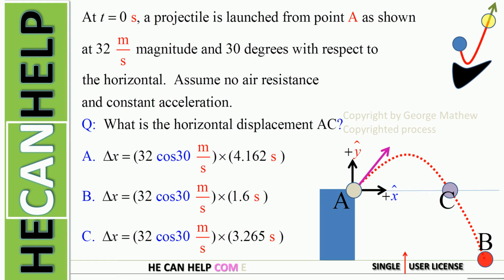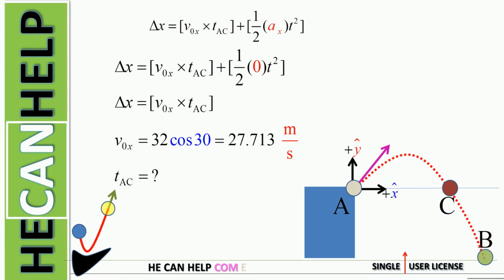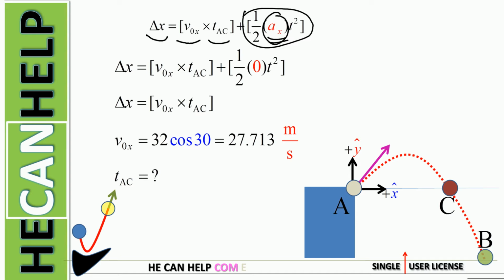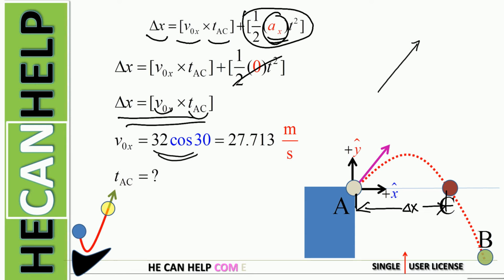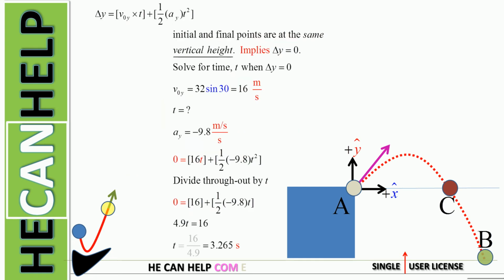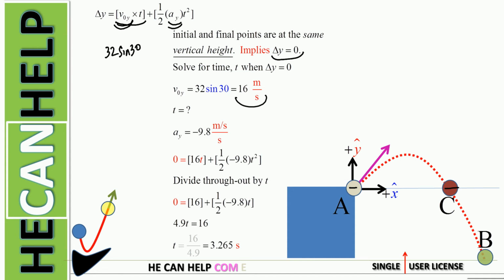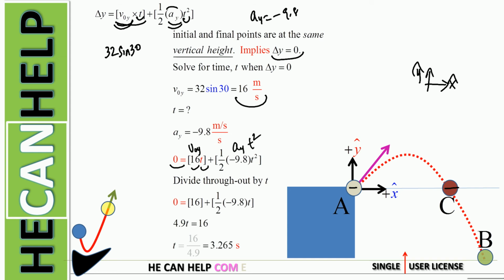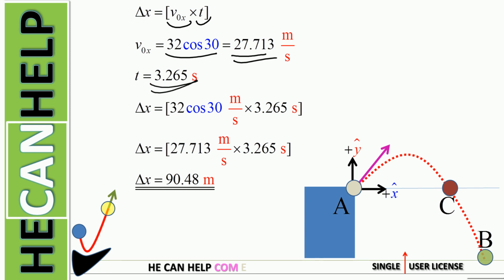2171 {HECANHELP.COM} horizontal displacement Physics Projectile Motion George Mathew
Looking for a series of videos that is different from Khan Academy but helpful for college & high-school and based on curriculum standards?  Will it help our students to do well in class during lecture and for national competitive entrance exams?  (Syllabus changes from school to school country to country).

ANS:  We are error-free and good.  Proof/FEEDBACKS 1 & 2
1.  "It helps understand all dimensions of the concept," The Ohio State University at Columbus (based on the Questionnaire for Physics 112 Students who used George Mathew's questions."
2.  It did help me to understand conceptually the kind of things we talked about in lecture."

2.
A.  How do we contact you?

B.  What is the mailing address?

3. How many videos did you make?

609 error free videos.  Material ready for another two thousand!  We are here to really make changes to how a student learn the material.

4.  What subjects?

6.  What is so special about your approach?

7. Are you seeking VC or other partnerships?

8.  Where can I get the whole list of videos?  Web address?

9.  Who is this to whom you have dedicated this video?

10.  Where are these videos made from?
100% Made in the USA based on the Bachelor of Science introductory level or High School.

11.  What does Single User License mean?

12.  What is your teaching philosophy?

13.  How do you market?

14.  THE OHIO STATE UNIVERSITY COLUMBUS OH USA student's comment about our collection of physics questions: "... meant so much to me in helping me understand the coursework. Breaking down the load of concepts into small pieces allows me to see exactly where I am understanding, or not understanding, the concepts. I am a pre-medical student as well as a wife and mother of three, so I need a more targeted style of learning. ... have truly been godsends, I just can't say enough good things about them."

15.  YOUTUBE Posted comment:  "I was watching some other videos for the last two days, mostly from KhanAcademy. I wish I would have run into your list of videos earlier. It's much more hands on and I love how you have one or two conceptual videos, then one or two example videos. Keep up the great videos."

16.  Who are the authors?

17.  Do not Copy - Copyright Material of George Mathew.  Pre and Post lecture support for faculty and students. Do not copy. Violations (or modifications) are not allowed. Copyright George Mathew (Ph. D.) and HECANHELP.  For individual use only. No derivative work is allowed.

2. SLIGHTLY INVOLVED BUT GOOD